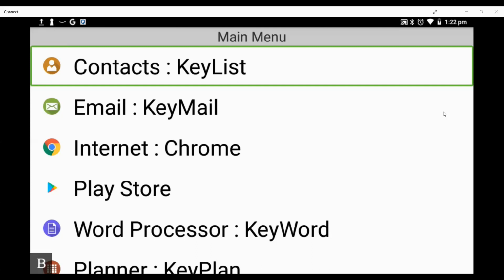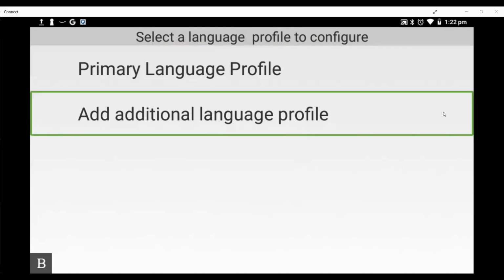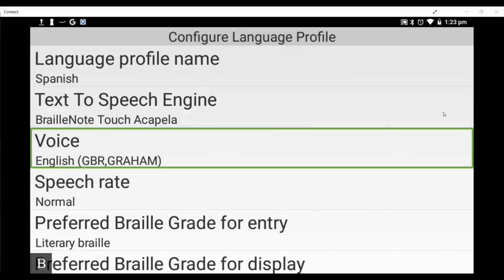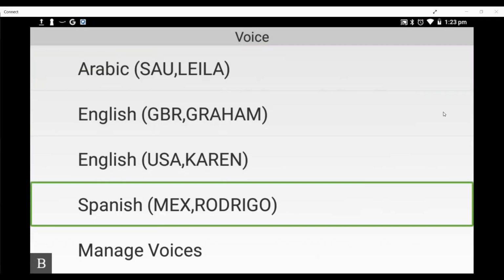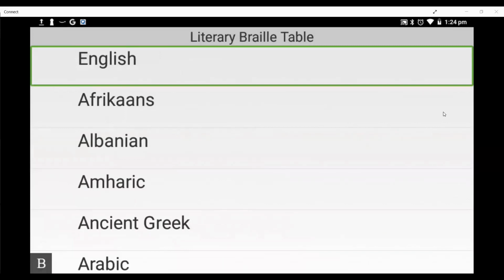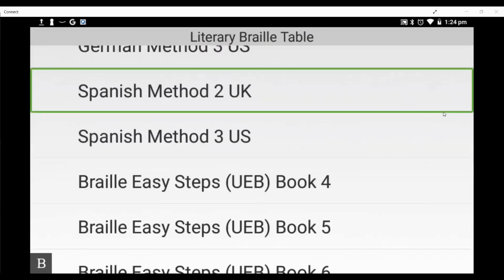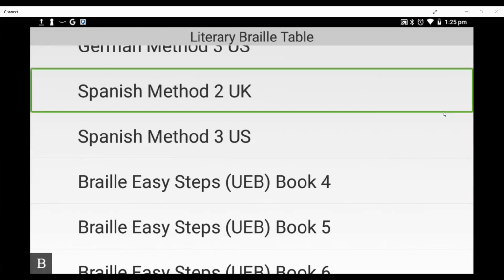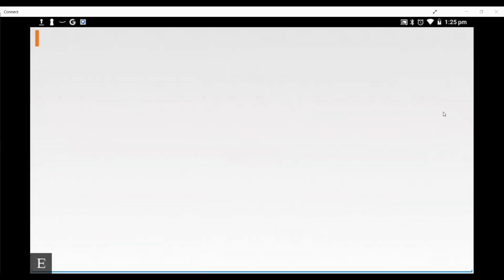BrailleNote Touch snapshot tutorial: Support for foreign languages